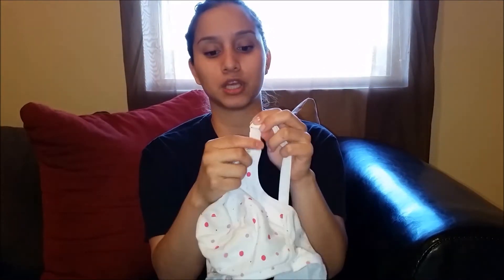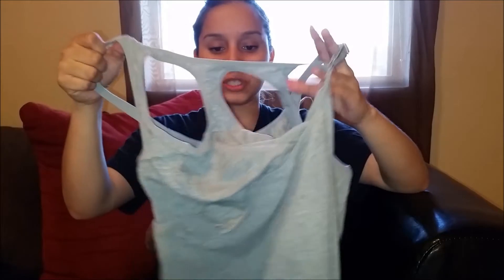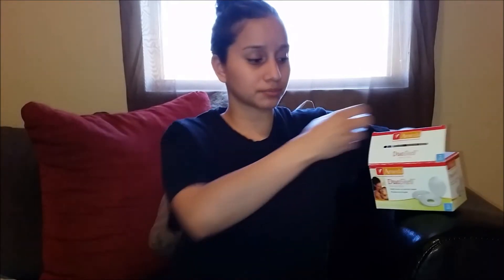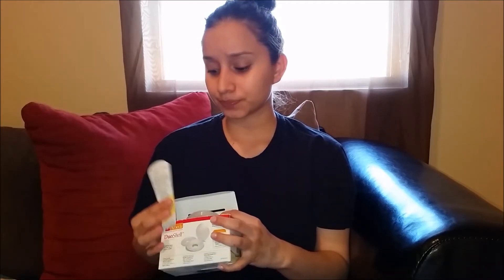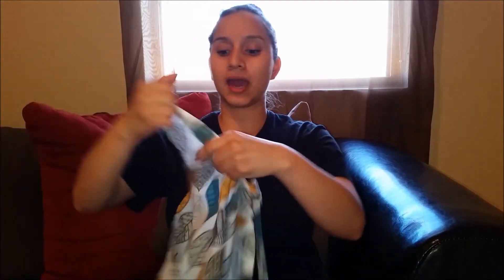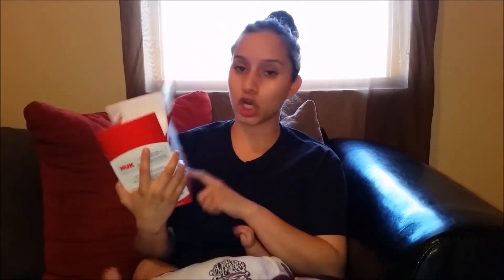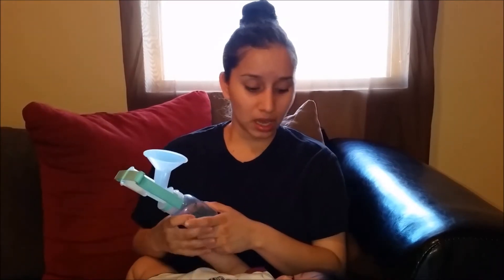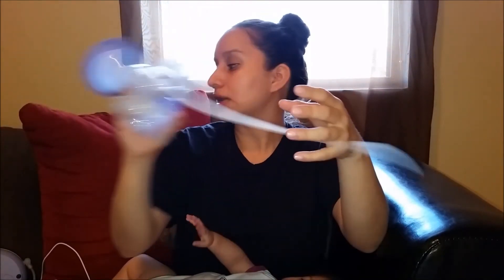Breastfeeding Tips & Experience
Hello YouTube world! Here is my breastfeeding video based on my experience with my 3 month old so bar. Hope that this video is helpful to all the mommy's put there.